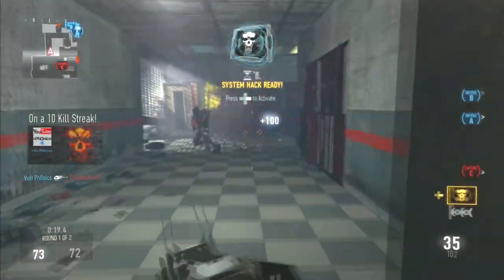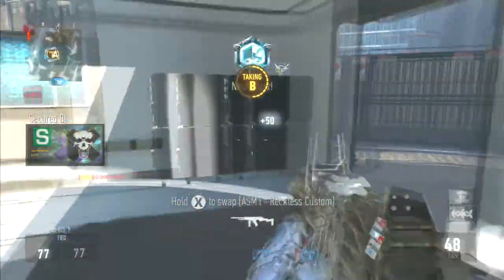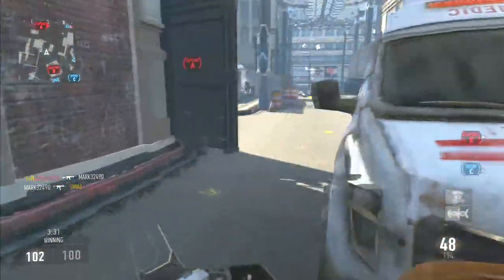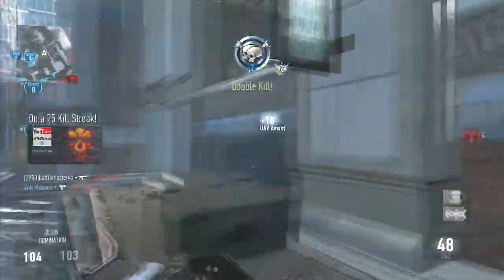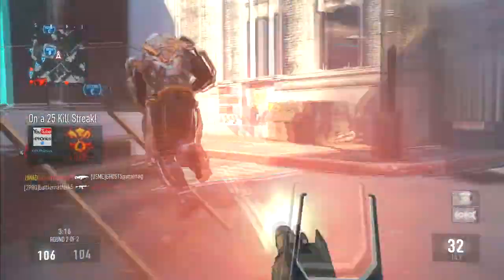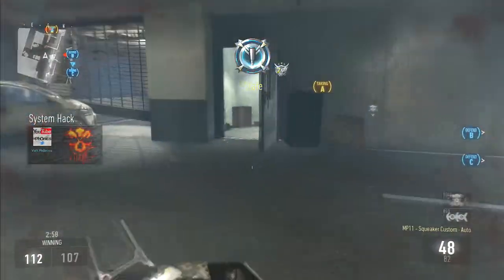AW: "ELITE Showcase" ep.11 - MP-11 "Squeaker" - Most Underrated Elite SMG? (AW Elite Weapons)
AW: "ELITE Showcase" ep.11 - MP-11 "Squeaker" - Most Underrated Elite SMG?

Hopefully u guys enjoyed today's episode of "ELITE SHOWCASE". Make sure u let me know down in the comments section which Elite weapon u want me to review next!

Thumbnail by @DrewTroutman

"Elite Showcase", Elite Showcase, "Elite Weapon Showcase", Advanced Warfare Elite Weapons, COD AW Elite gun